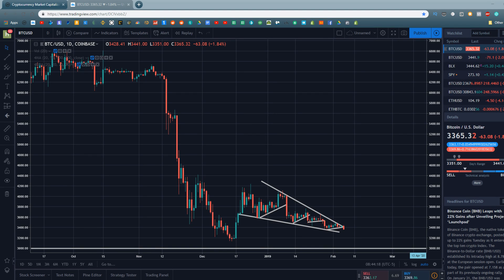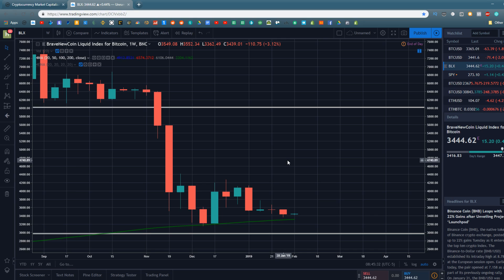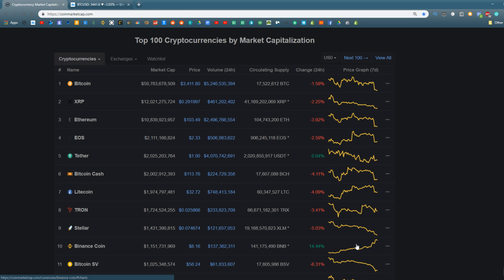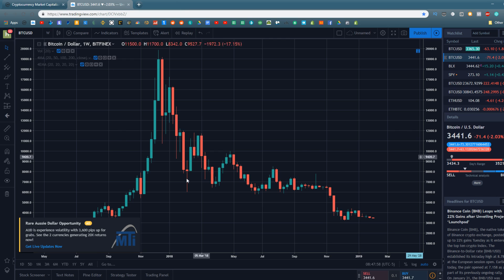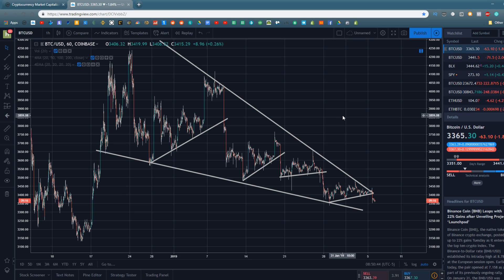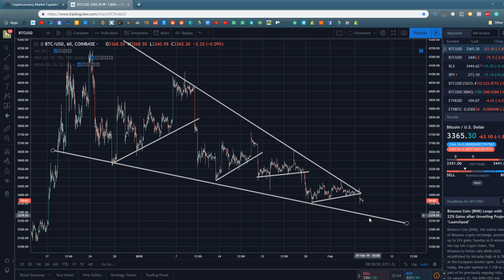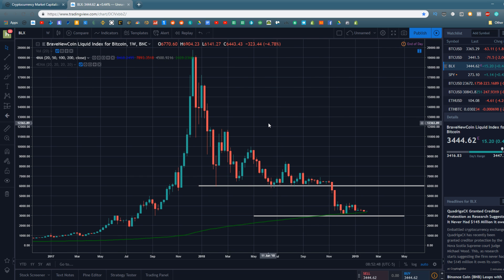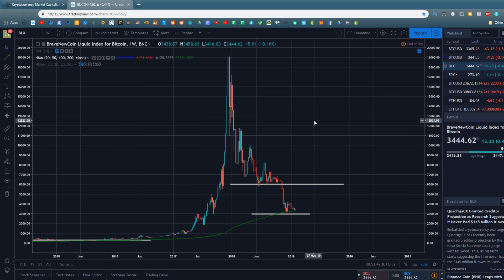Markets Turn Red As Bitcoin Tests CRITICAL Support! Will It Hold?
Spare Change?

BTC
127eLjKTBKU9HTFhYowCDC4D3JBxonVk15

ETH
0x5115ACa82edf204760fE3B351c08a48d6004D89B

LTC
LSKXx3fQRK5LMowGznVvo6A9NtmtaQaoqP